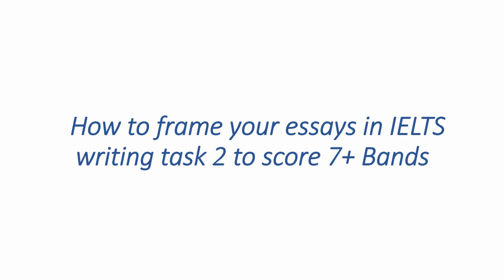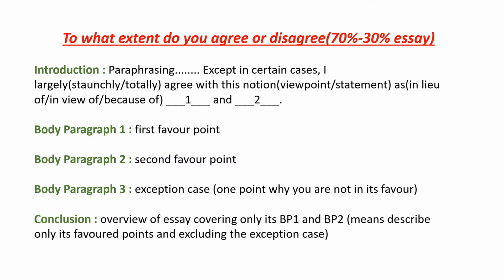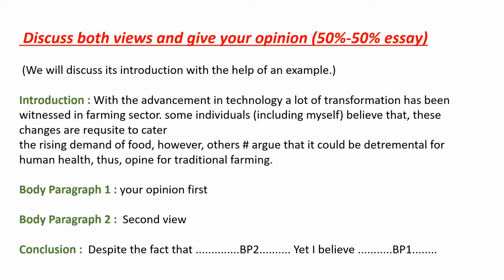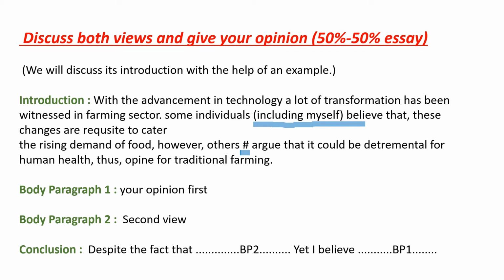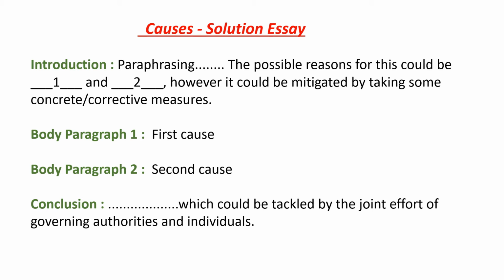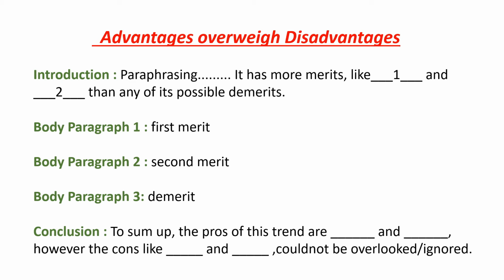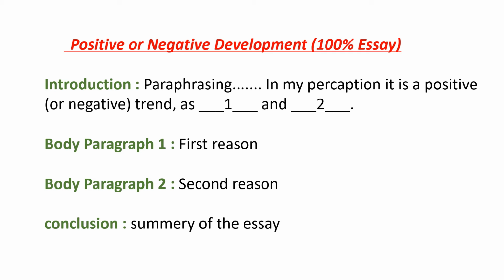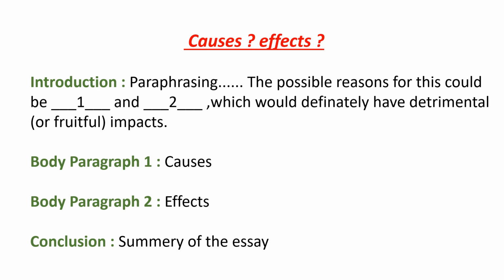All you need to write an essay in Ielts exam | easy method to understand 7 + band essay for ielts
Hello viewers,
In this video I have explained in detail how to get 7 + bands in ielts writing task 2 . I have provided readymade essay templates which would help you to score the higher bands and also help you to boost your writing skills.